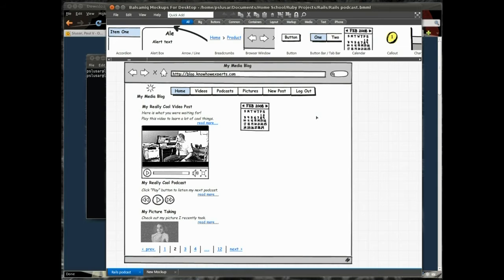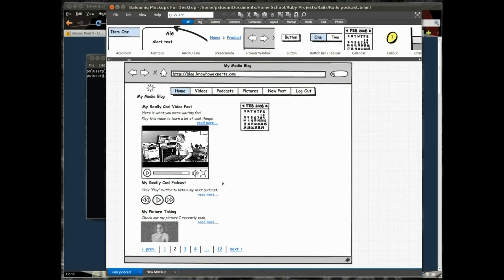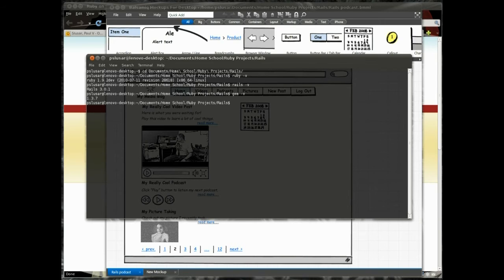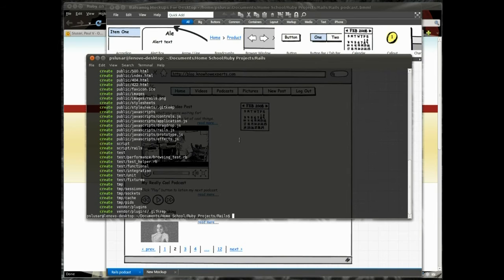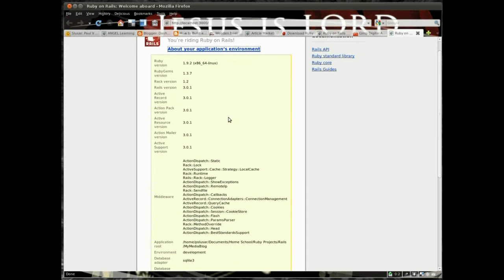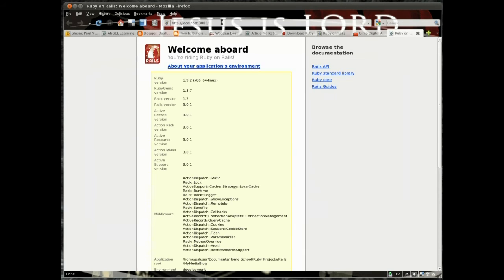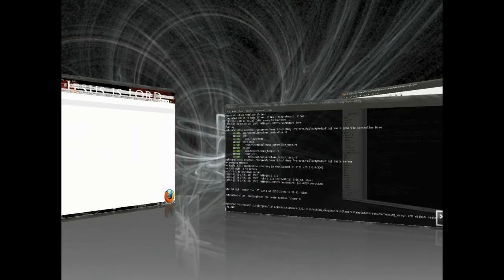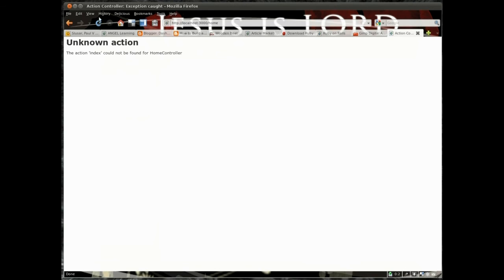Ruby on Rails screencast for beginners - 1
This is Ruby on Rails tutorial for absolute beginners. It is the first in the series.